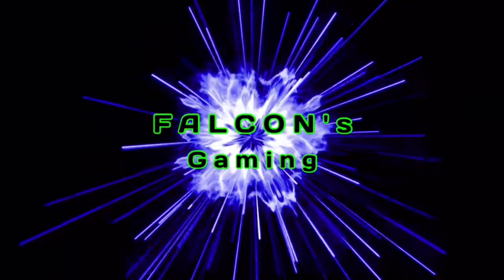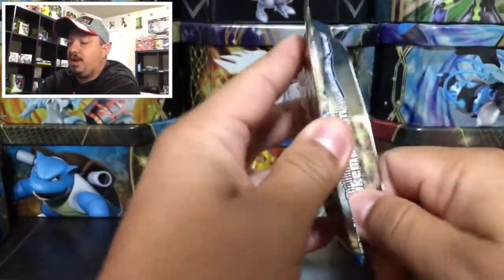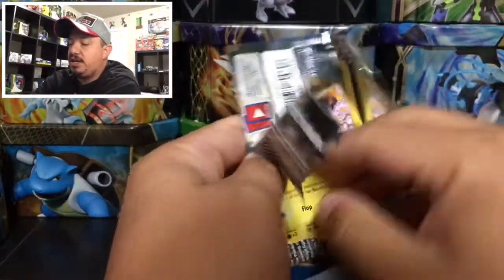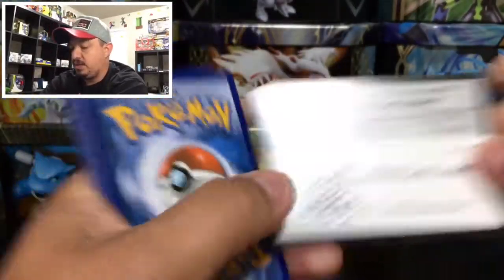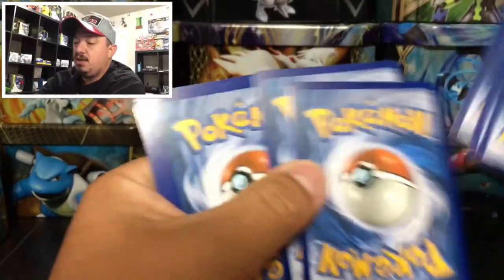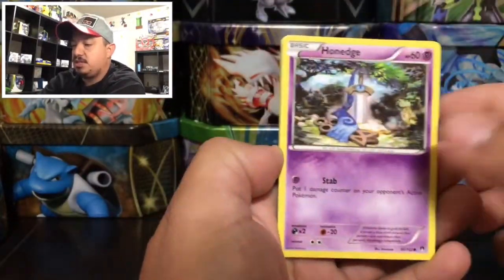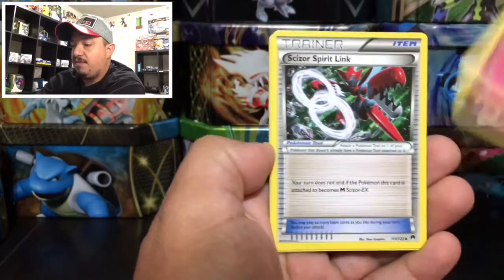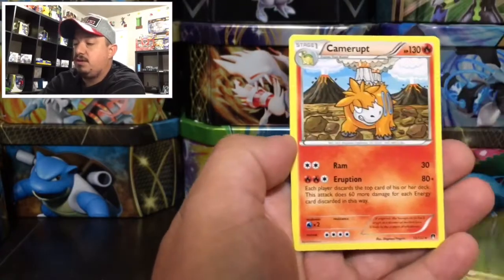EARLY MORNING POKEMON OPENING #10 BREAK POINT BOOSTER PACK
Today we are opening a Break Point booster pack!

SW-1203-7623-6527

Intagram.